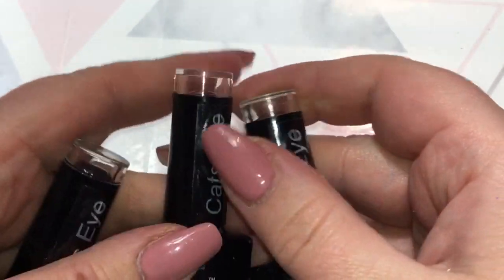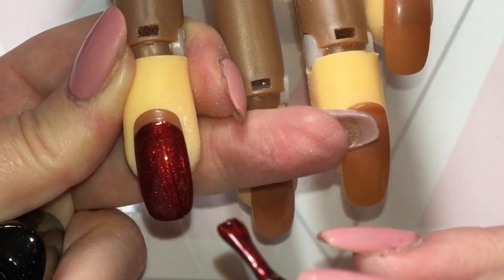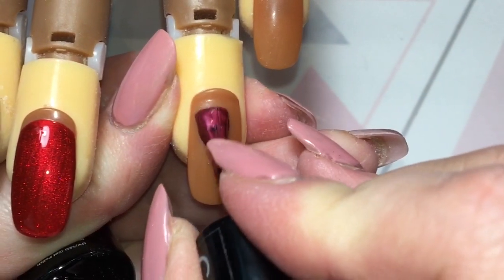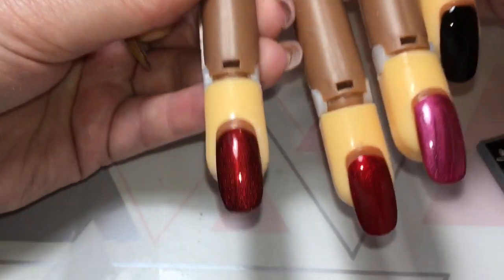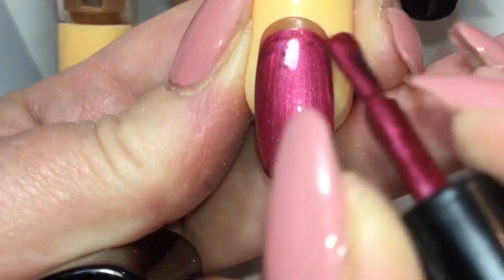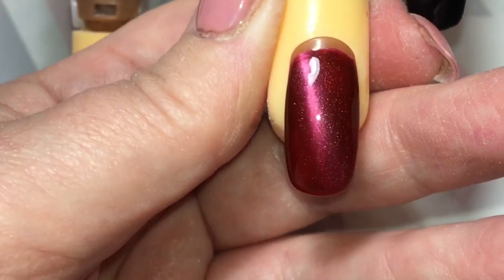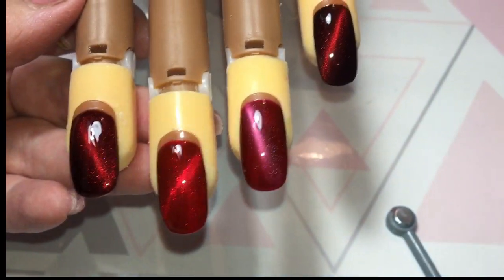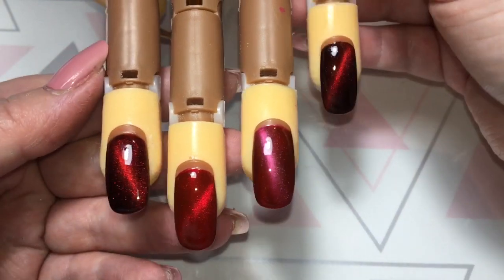Halo Gel Polish “Queen of Hearts” Cats Eye Collection ❤️ Swatches and How To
Hey guys in this quick video I am swatching the much anticipated “Queen of Hearts” collection from Halo Gel Polish by Pure Nails! This is a gorgeous collection perfect for Valentines whether you use as a Cat Eye or just the plain colour!

This collection should be available at your local Halo stockist now, and on the Pure Nails website in the next few days ❤️